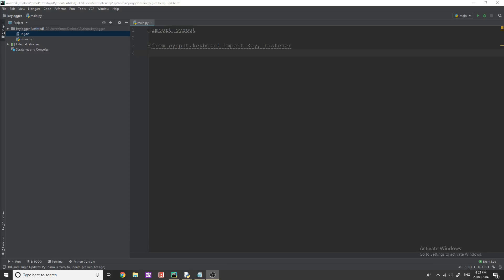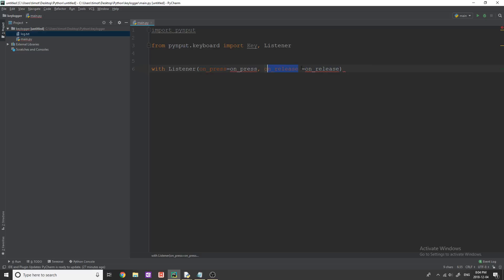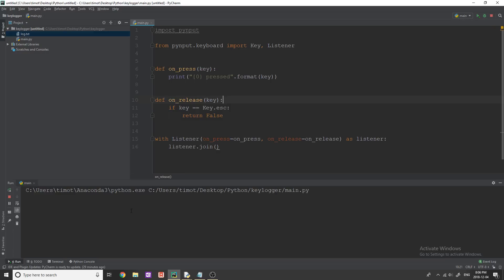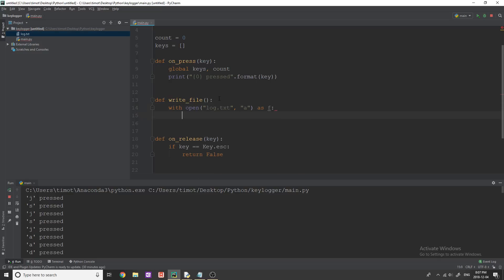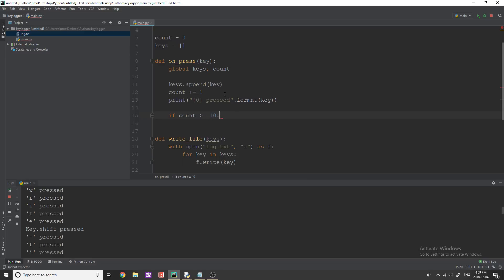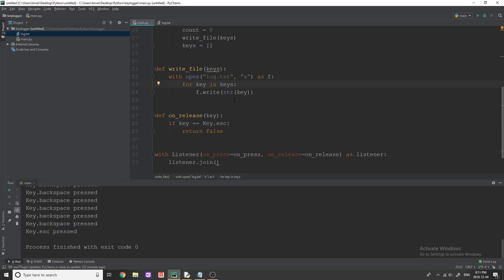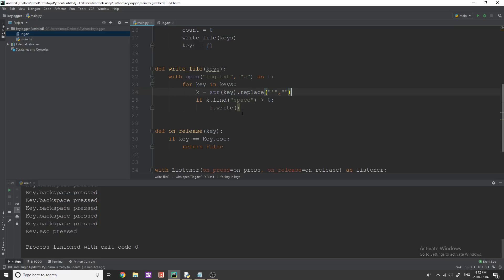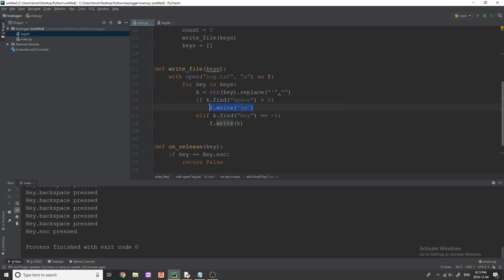Python Keylogger Tutorial - Windows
How to create a python keylogger for windows. I will show how to get user keypresses and store them in a text file. This tutorial uses the pynput module which is a third party module not included with the default python installation.